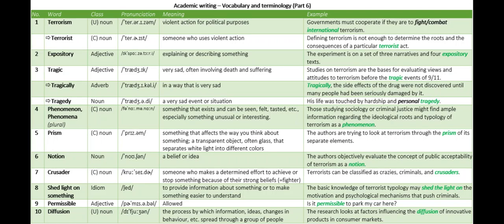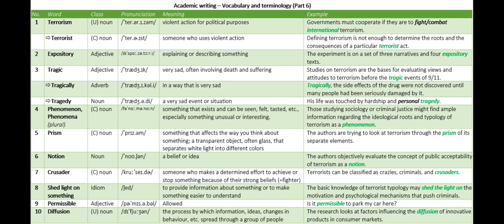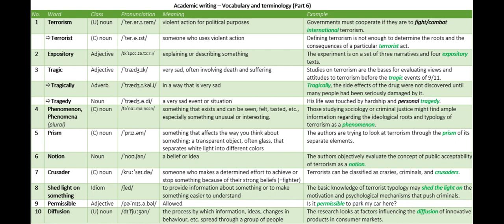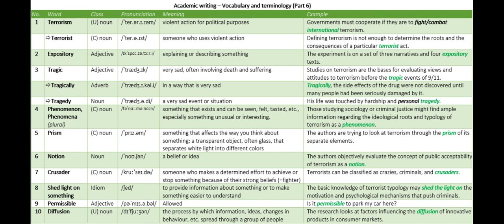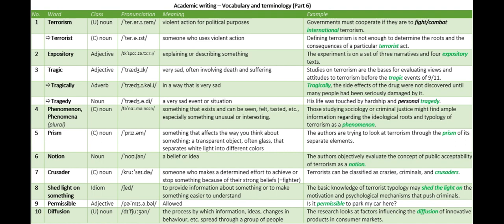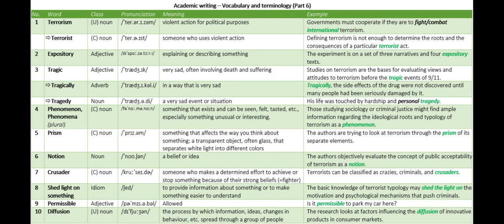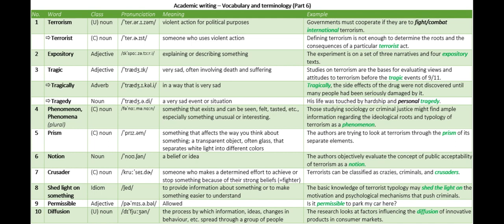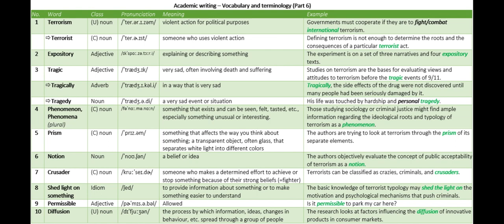148 Academic writing - Vocabulary and terminology (Part 6)